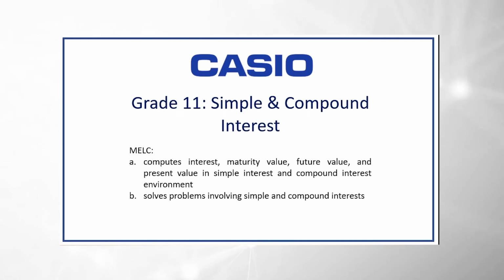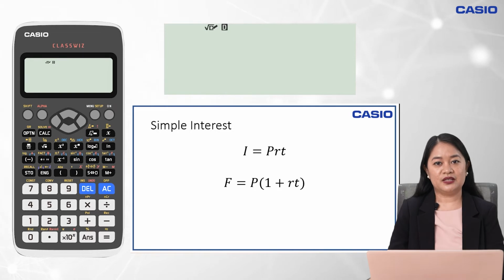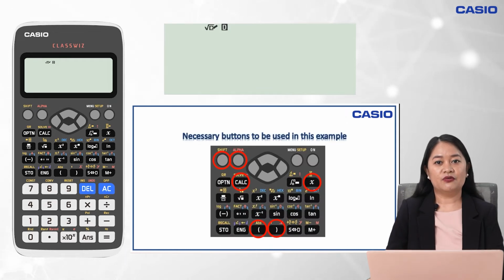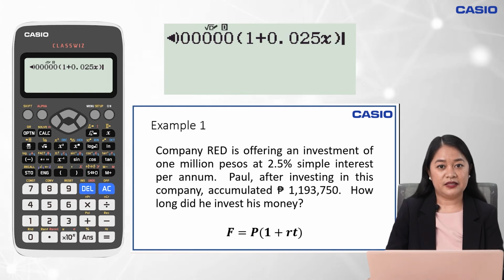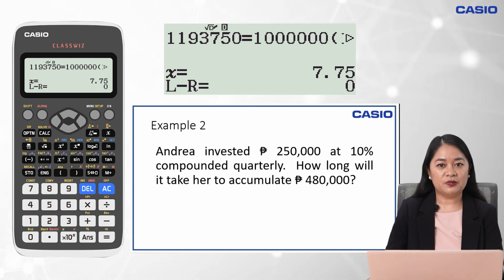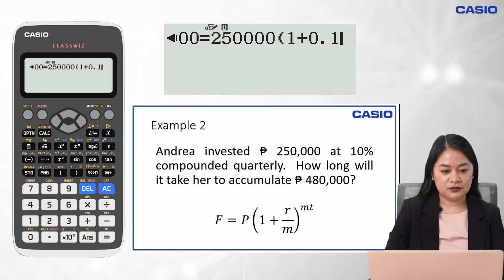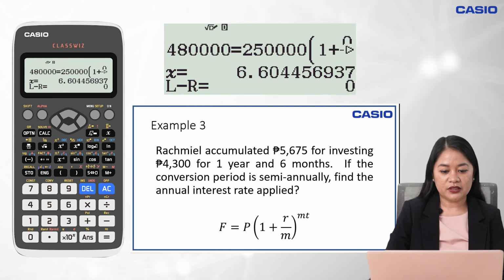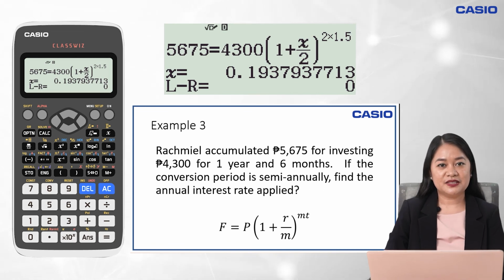SIMPLE AND COMPOUND INTEREST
Learn how to find Simple and Compound Interest with the aid of CASIO Calculator